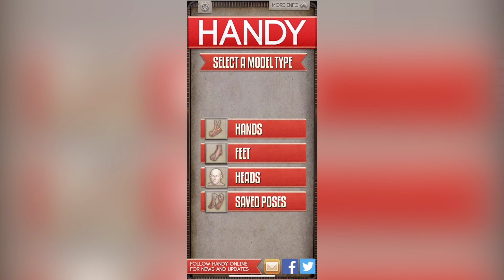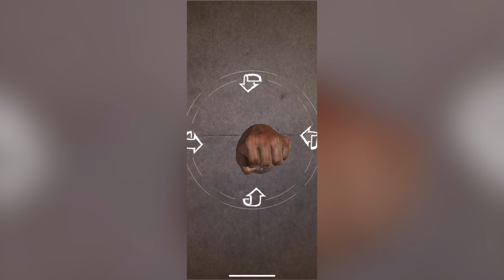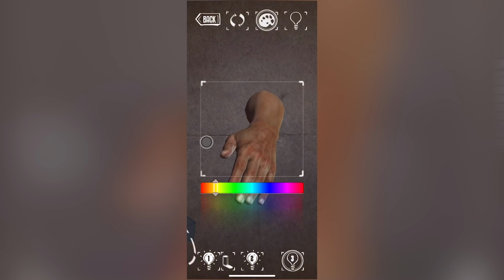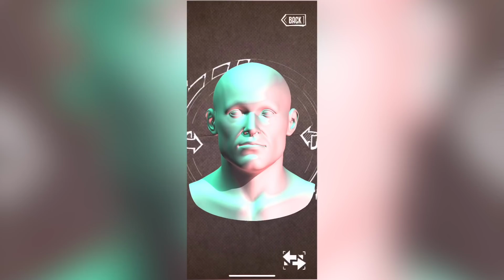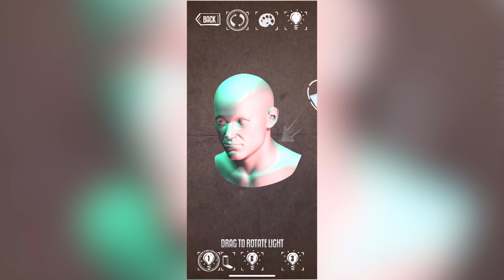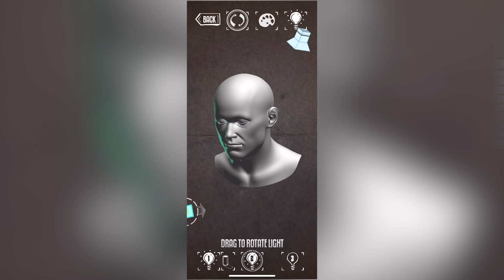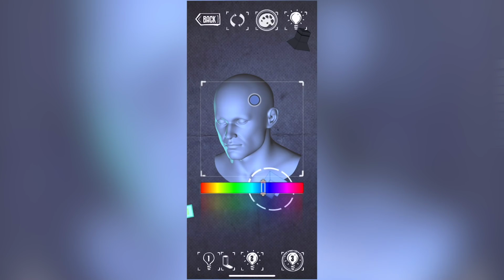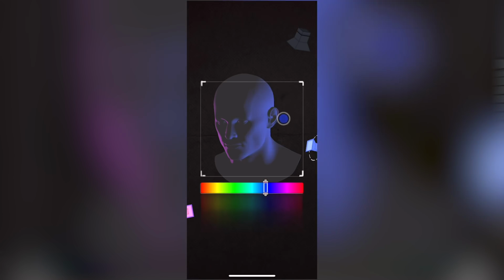USE THIS APP! THANK ME LATER!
I should have been using this since!! it's AWESOME!!!